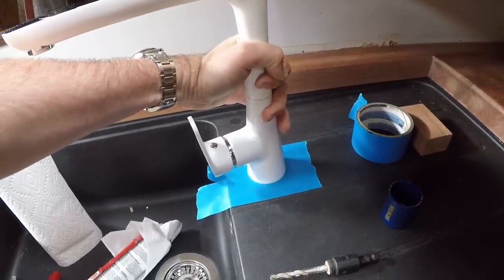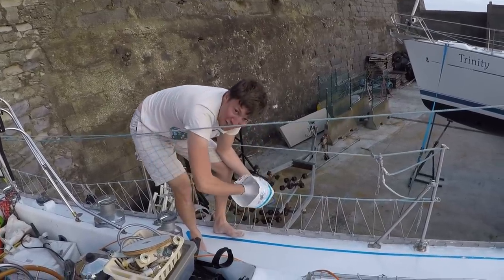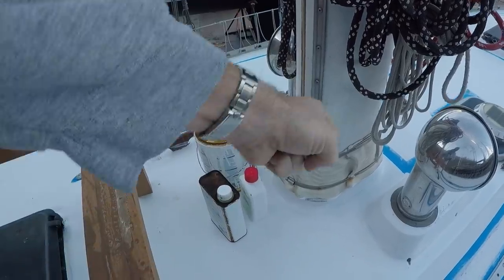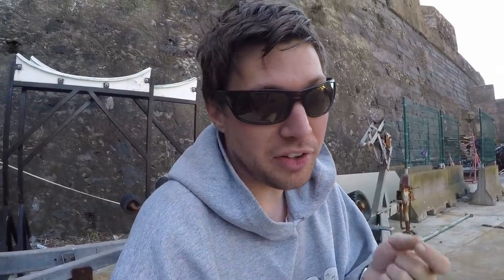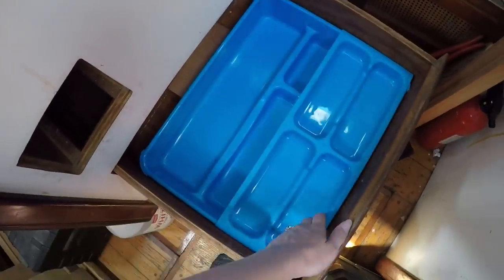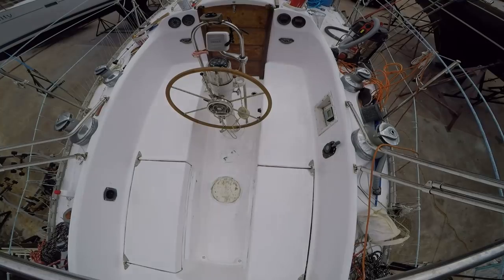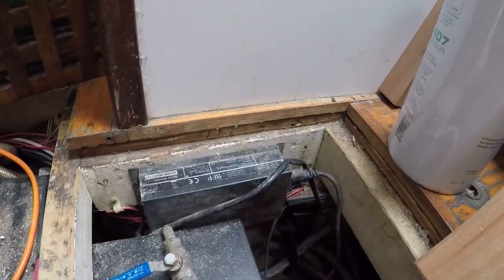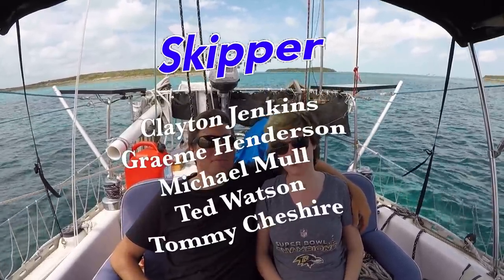Cockpit Makeover | Sailing Wisdom [S3 Ep39]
Flash through the galley completion and join Herby for the construction of our new deck rack! Maddie cleans like crazy and takes us on a walk through Angra. Both of us tackle the monster project of cleaning, sanding, and painting the cockpit in one afternoon, and Herby tackles the boat's battery issues.

Cruising Equipment:
50 Watt Solar Panels
100 Watt Flexible Solar Panels
12 volt Solar Charge Controller
48 volt Solar Charge Controller